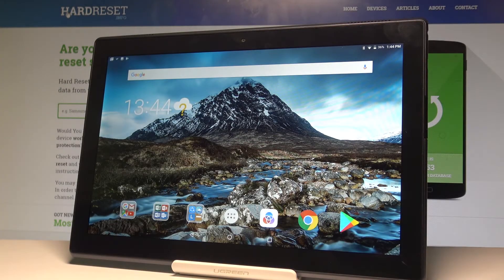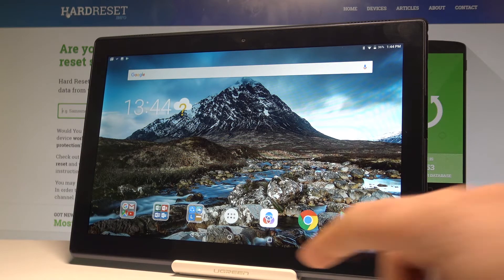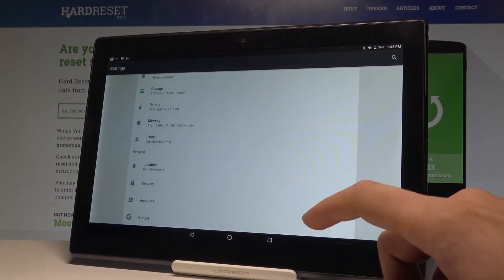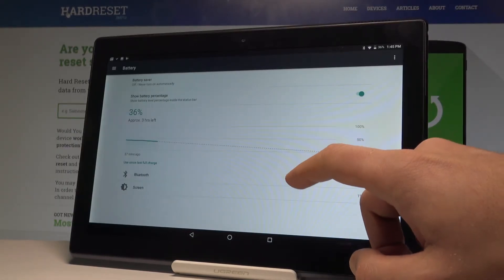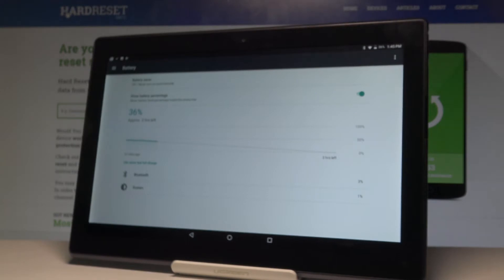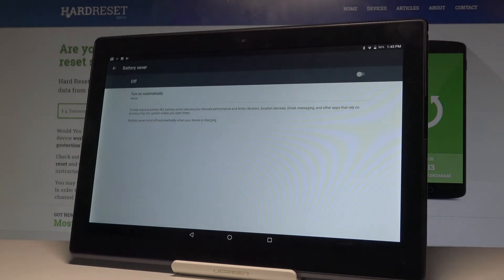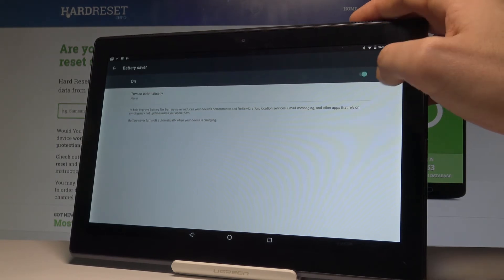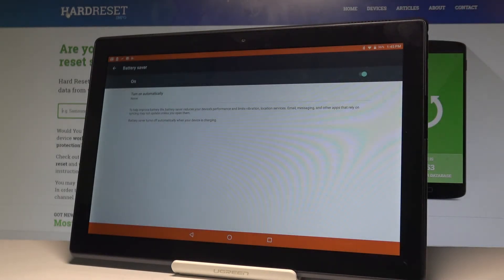How to Enable Battery Saver in LENOVO Tab 4 |HardReset.info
In thic video you may check out how to quickly turn on battery saver in LENOVO Tab 4. The power saving will reduce some of the device performance but your tablet will work for a longer time.

How to enable power saving mode in LENOVO Tab 4? How to turn on power saving mode in LENOVO Tab 4? How to save battery in LENOVO Tab 4? How to extand battery life in LENOVO Tab 4?